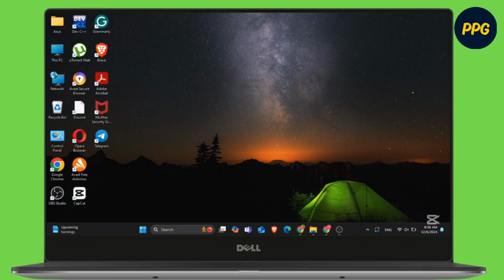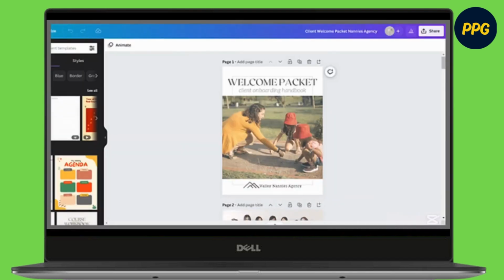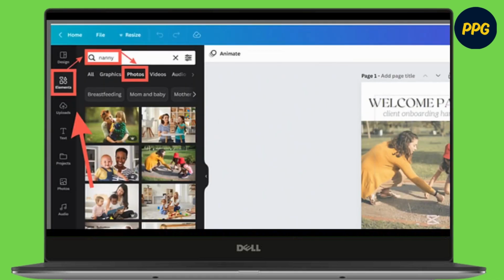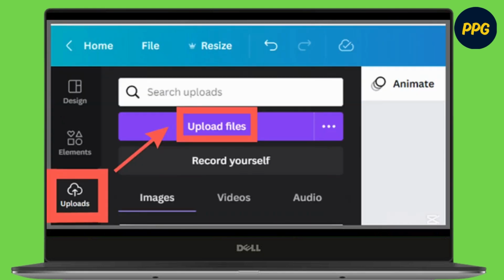How to change image in Canva template ?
Hello Guys,

Welcome to our step-by-step guide on "How to Change Image in Canva Template"! If you’re looking to personalize your Canva designs or replace an image in a template, this video is for you. We’ll walk you through the simple process of changing images in Canva templates, making it easier than ever to customize your designs. Whether you're working on a social media post, presentation, or flyer, these tips will help you quickly update your images and create professional-looking designs in no time.

In this video, we will show:

How to replace image in Canva
How to upload images to Canva templates
How to swap images in Canva
Tips for changing images in Canva templates